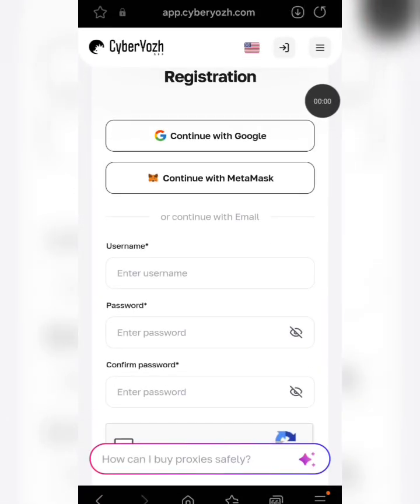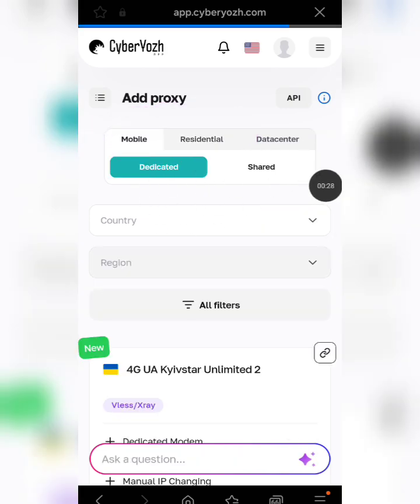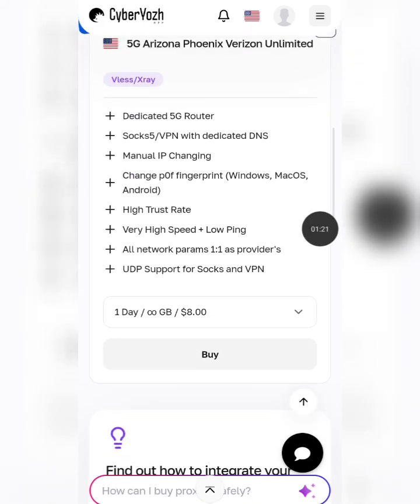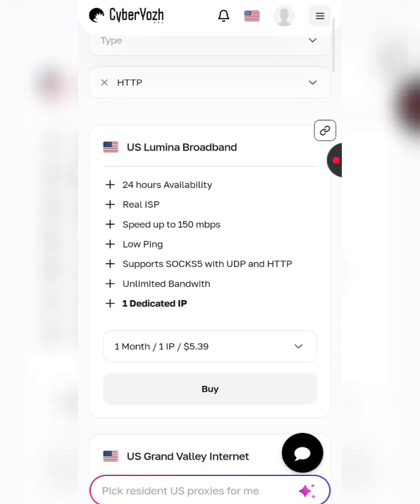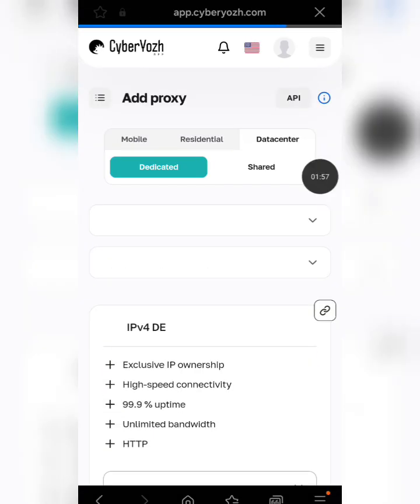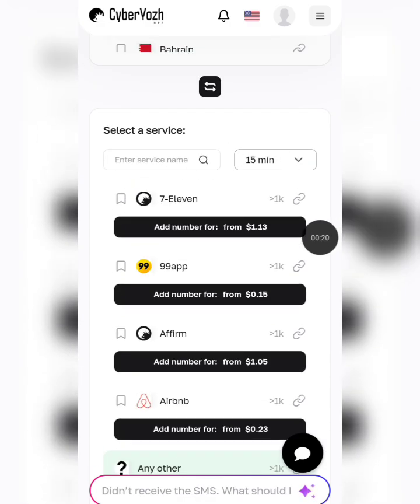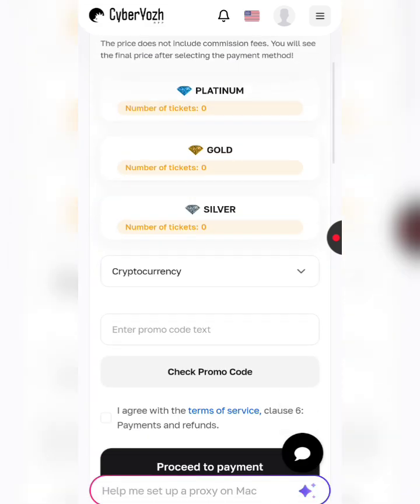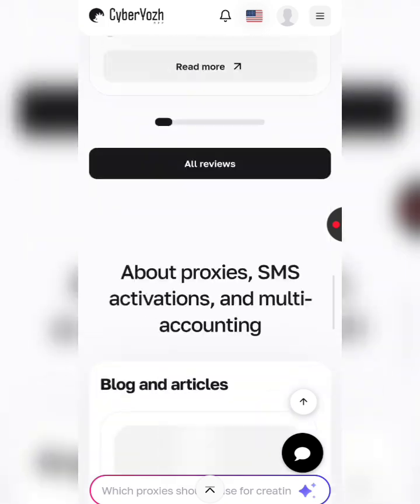CYBERYOZH PROXY REVIEW 2026 : FAST PROXIES || EASY SET UP GUIDE & TUTORIAL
Are you looking for reliable mobile and residential proxies? In this video, I take a detailed look at CyberYozh Proxies, covering its features, pricing, setup process, performance, and whether it's worth using in 2026.

We'll explore:
✅ What CyberYozh is
✅ Mobile & Residential Proxy Features
✅ Dashboard Walkthrough
✅ Easy Setup Tutorial
✅ Performance & Reliability

Whether you're managing multiple accounts, doing market research, web automation, or simply looking for a quality proxy provider, this review will help you decide if CyberYozh is the right choice for you.